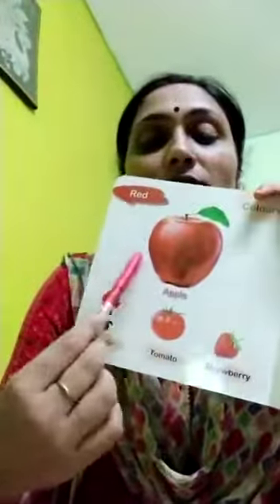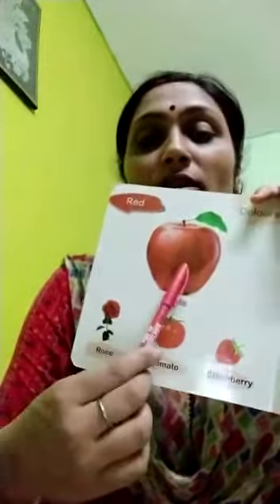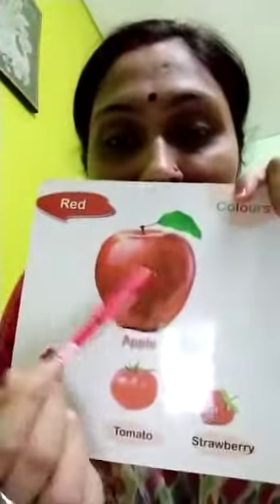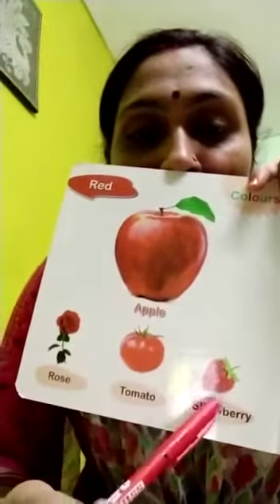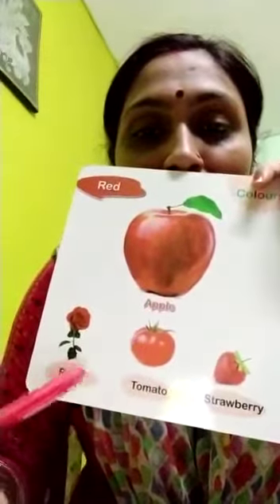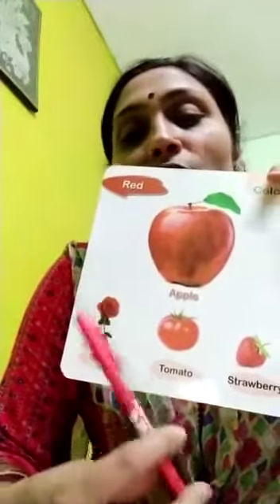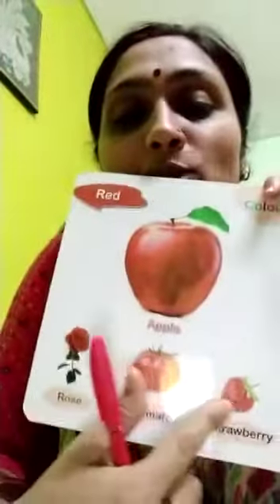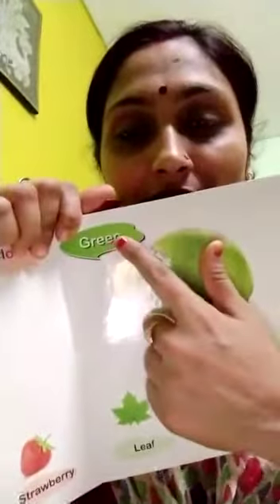play group shapes & colours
Red & Green